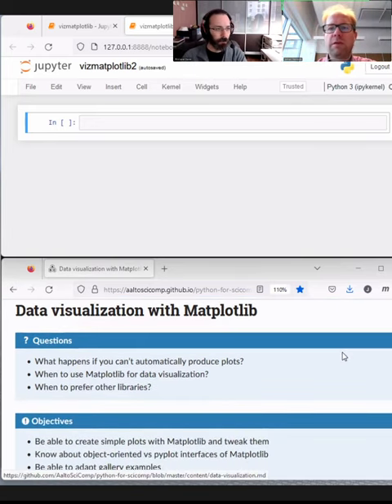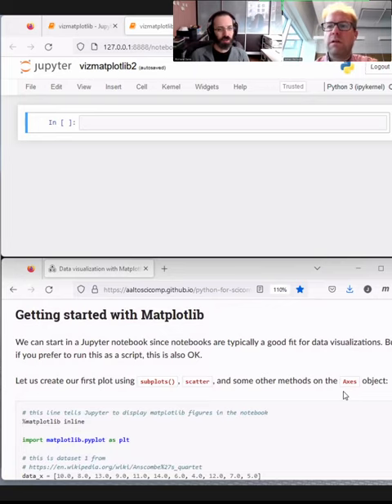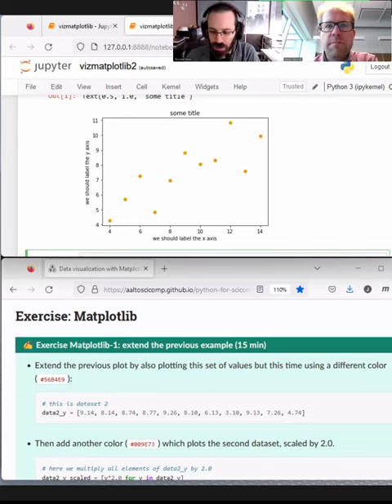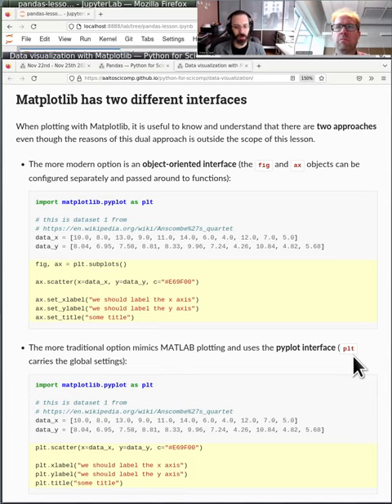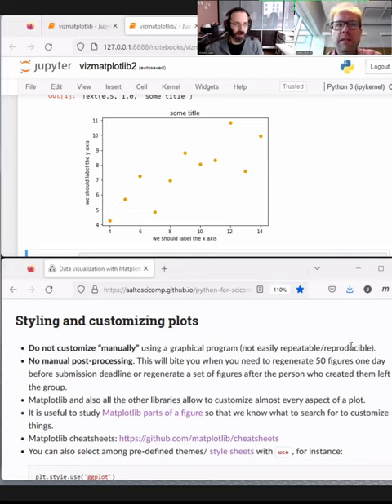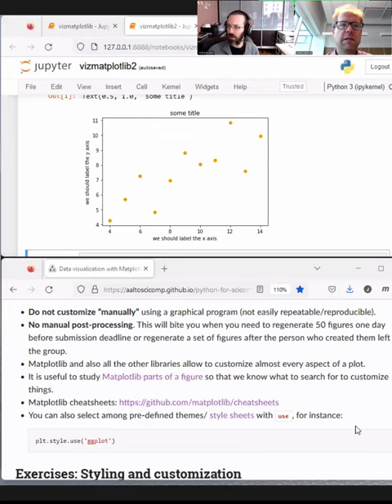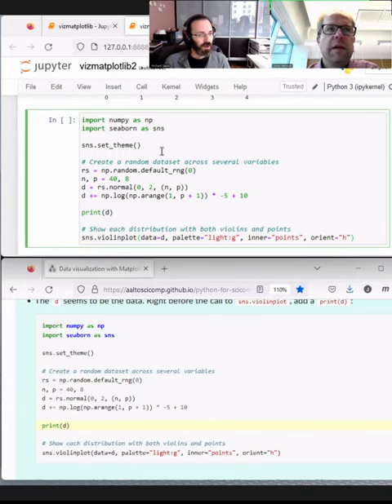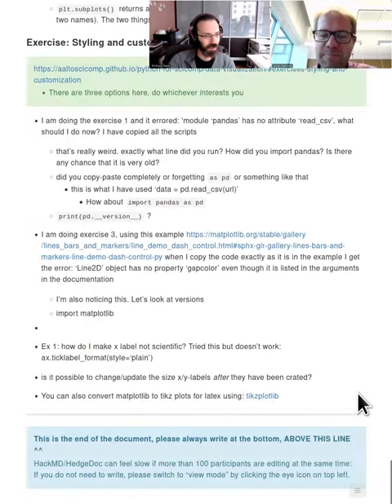2.2 Visualizaiton - Python for Scientific Computing 2022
Generating figures is part of the scientific process.  This should not be manual, but ideally they should be automatically generated in final form.  This makes your work reproducible, getting around "oh no I can't make it again" problems.

In this lesson, we discuss the matplotlib Python library which can be used to make figures like this.  This isn't the only Python tool, and may not even be the best one, but it is the base of many other tools and a good point to learn the basic concepts you will apply over and over.

01:09 Motivation for reproducible figures
05:34 Getting started with matplotlib
11:38 Exercise 1
15:56 Two matplotlib interfaces, object-oriented or pyplot
20:30 Styling and customizing plots
29:09 Exercises Customization-{1,2,3}
30:39 Example of Seaborn
36:29 Summary

Python for Scientific Computing is a bridge between basic Python courses and scientific work with Python.  This is a basic to intermediate course in Python tools such as NumPy, SciPy, Matplotlib, and Pandas.  It also covers some more advanced tools, such as Binder, releasing software, data formats, etc.  It is suitable for people who have a basic understanding of Python and want to know some internals and important libraries for science.  We don't cover anything in too much depth, but we do introduce you to all of the main tools you will need.

This course was put on as a collaboration between partners in Finland, Norway, and Sweden, coordinated by Aalto Scientific Computing.